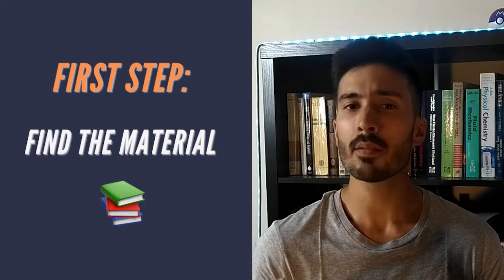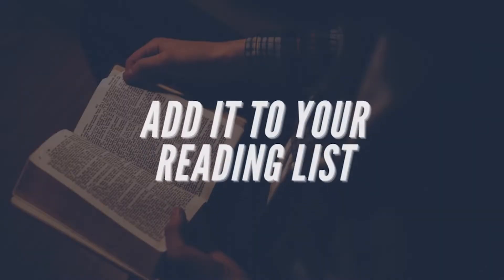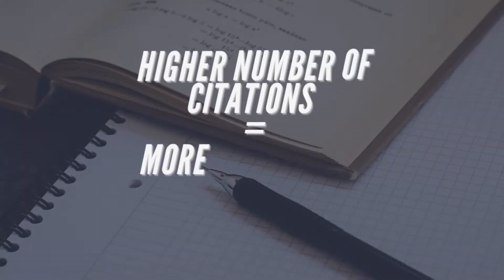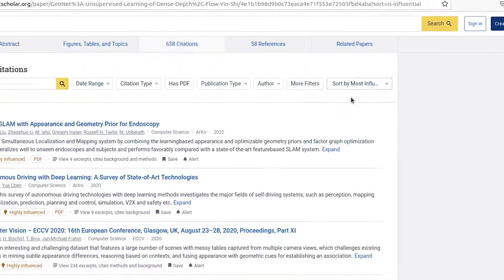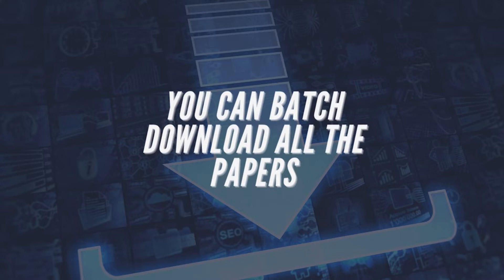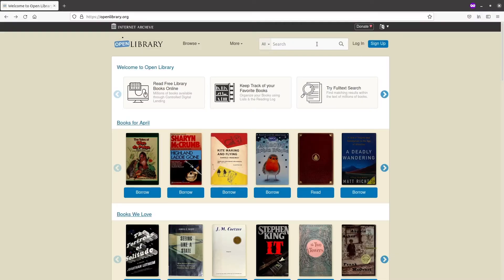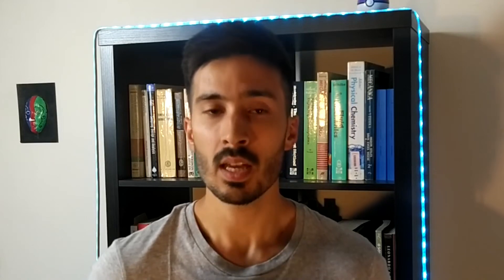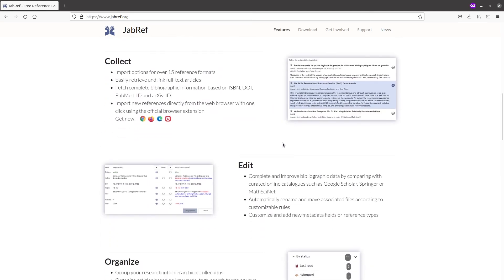How to Find Research Papers & Organize References | Thesis Writing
Let's find research papers and organize references and citations for your thesis or academic report with free tools!

To find and download research papers, we look at tools such as Google Scholar, Semantic Scholar and Connected Papers. We also see how to download the papers and books we add to our research material. Finally, to organize your reference material, we let you know about useful apps such as Calibre, Zotero and Jabref